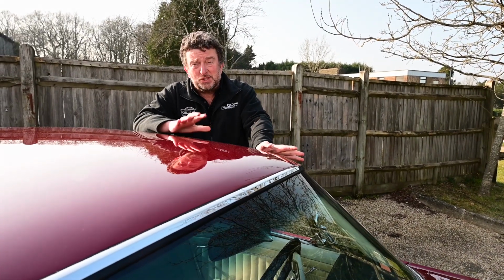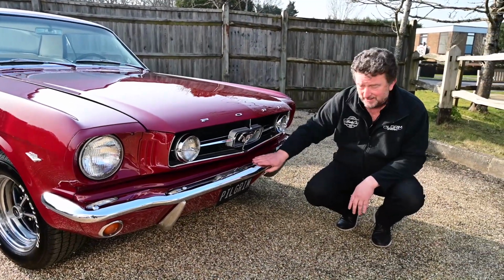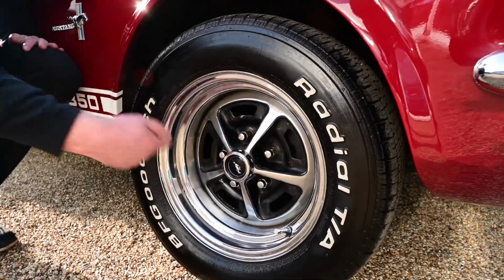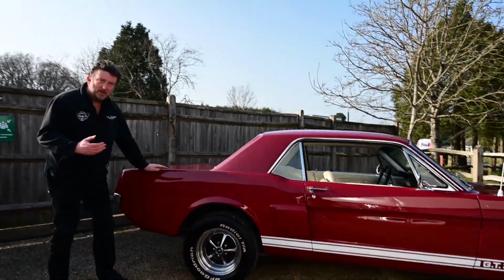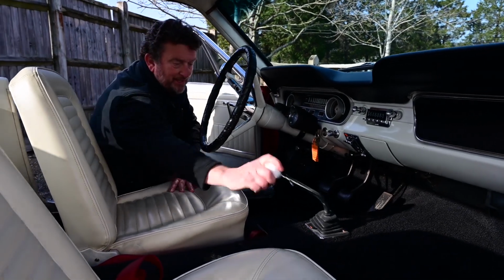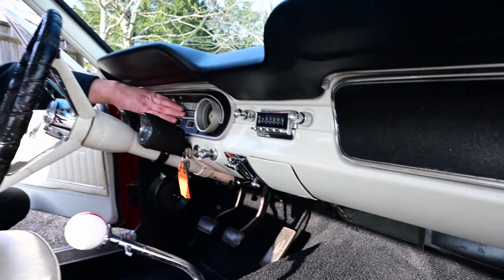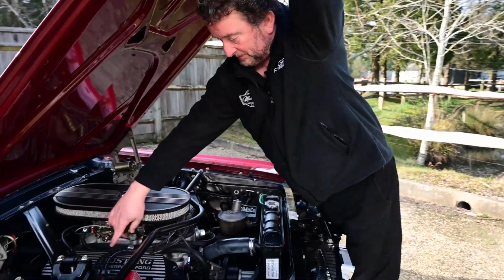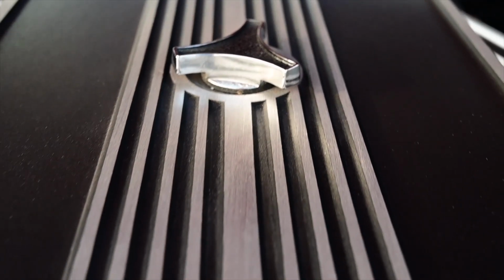1965 Ford Mustang 289 A Code Coupe. 4 Speed Manual. GT 350 Tribute.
1965 Ford Mustang 289 A Code Coupe. 4 Speed Manual. GT 350 Tribute.

Vintage Burgundy with White Bucket Seats and Headlining. 4 Speed Top Loader Manual Transmission, Power Steering, Willwood Front Disc Brake Conversion, Edelbrock Performer RPM Aluminium Cylinder Heads, Comp Cams Mutha Thumpr Camshaft & Lifters, Edelbrock Performer Aluminium Intake Manifold, Holley Four Barrel Carburettor, XDI EZrun Electronic Distributor, MSD 6AL with Rev Limiter, Electronic Ignition, Ceramic Coated Shorty Headers, Stainless Steel Dual Exhaust, Ribbed Alloy Air Cleaner and Valve Covers, New Shock Absorbers, New Rear Leaf Springs, Rebuilt Front Suspension System, Shelby Side Scoops, Front & Rear Seat Belts in Burgundy Webbing, Chrome Magnum 500 Wheels with BF Goodrich Raised White Lettering. GT Package Front Fog Lights.

Vin 5R07A204389.

This beautiful ‘65 A Code Mustang was imported into the U.K. in 2015 and became the passion of a professional Race Driving Instructor by the name of Nick.

Being a discerning car guy Nick knew he had bought a Californian built Mustang that was a really solid example as it carried the very desirable ‘R’ build code from the San Jose factory in California.

This with the equally desirable engine code ‘A’ denoting a Four Barrel set up Nick set about bringing the Classic Muscle Car up to the exceptional standard that you see today.

The 289 V8 now features Edelbrock Performer RPM Cylinder Heads, Intake and a Comp Cam with Roller Rockers, plus a new Four Barrel Holley carburettor and these modifications, along with top quality MSD electronic ignition, give much higher brake horsepower, modern reliability and best of all, a fabulous exhaust note from the Stainless Steel system.

As a race driving instructor, it wouldn’t be proper to own a performance car without a manual transmission, and indeed the four-speed Toploader is present here to give the driver maximum smiles to the mile!

In addition to the incredible level of extra equipment, Nick invested heavily in attention to detail, and the engine compartment has been restored and detailed to show standards. The paint and body are in equally good condition, and this is set off correctly by the gorgeous white interior.

The car comes with a file of invoices to substantiate all the work listed above, plus additional works to suspension, brakes and trim, making this a very sound candidate for the buyer looking for a Classic Mustang that is turnkey ready to use and enjoy this coming season.

Let us know when you would like to take delivery!                                    £39,995.

Check our our classic car & muscle car inventory

Muscle Car UK & Pilgrim Motorsports
Units 12-14, Mackley Industrial Estate
Small Dole, Henfield
West Sussex,
BN5 9XR
United Kingdom

We typically have a 1968 Mustang for sale, a 65 Mustang fastback for sale & many more for sale Mustangs. Thousands of classic cars for sale: buy, sell and browse classic car adverts from the world's best-selling classic car magazine.  Classic Cars for Sale on Car and Classic UK.  Have a Classic Muscle Car For Sale you want to list.